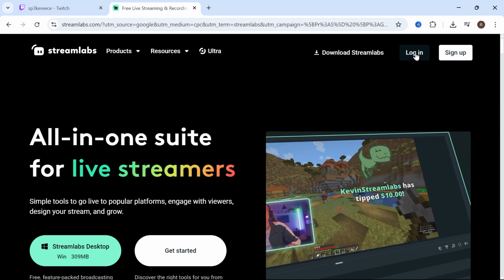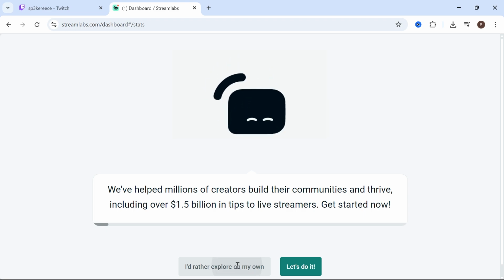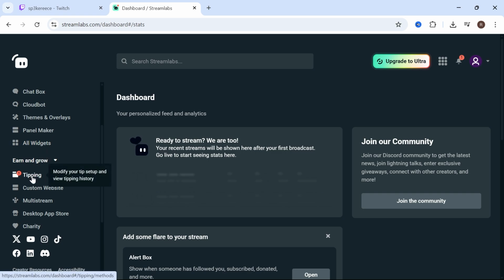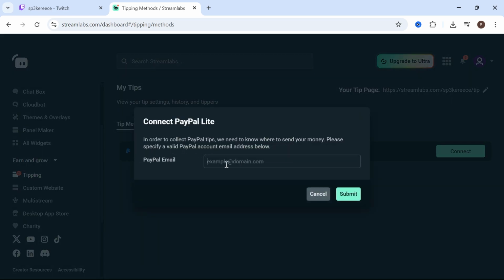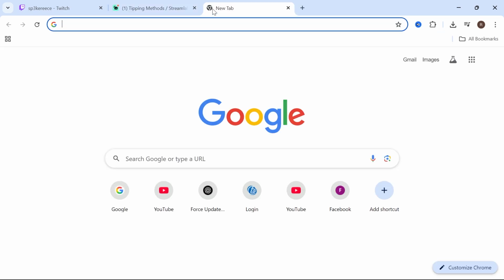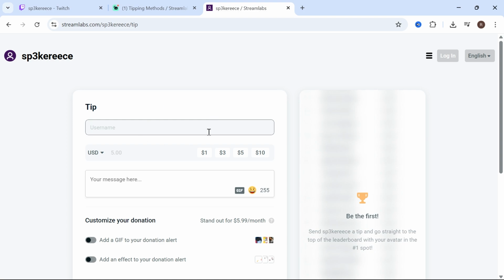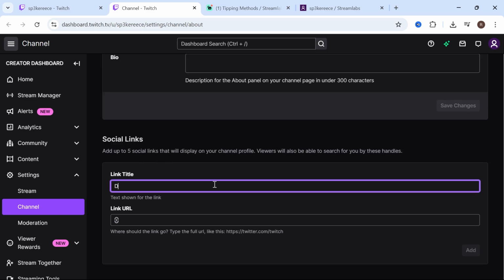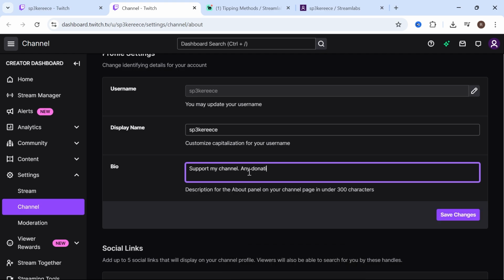How To Add Donation Buttons on Twitch Channel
Learn how to add donation buttons on your Twitch channel using PayPal, Streamlabs, or third-party tools.